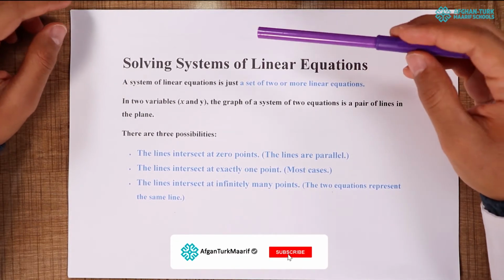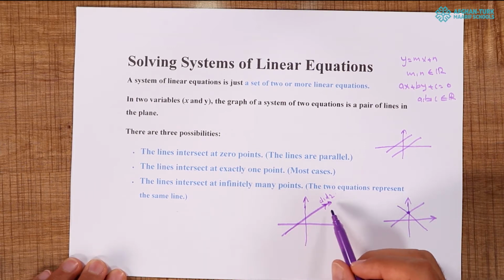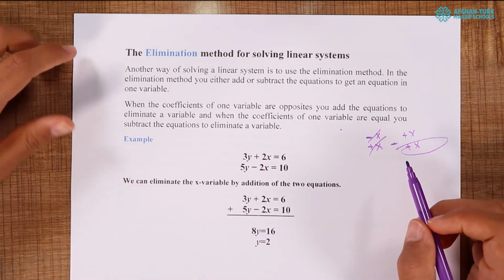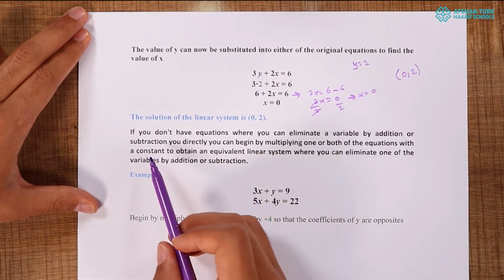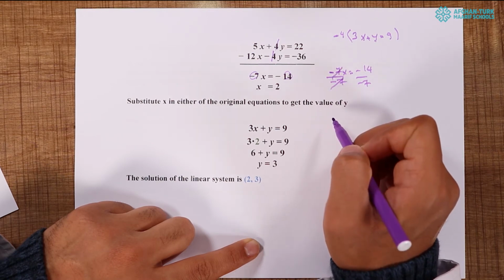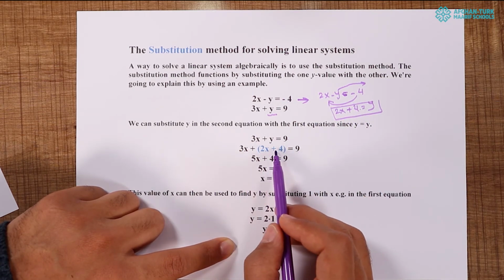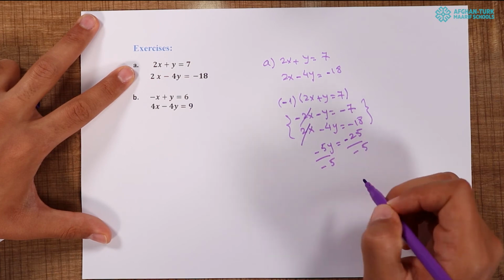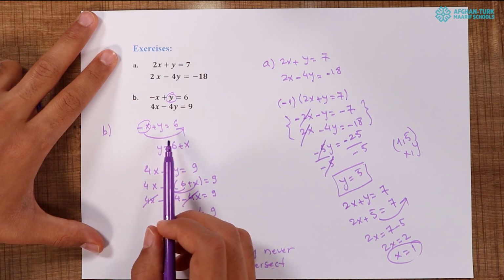Math 9 | Solving Systems of Linear Equations by Eliminations and Substitution